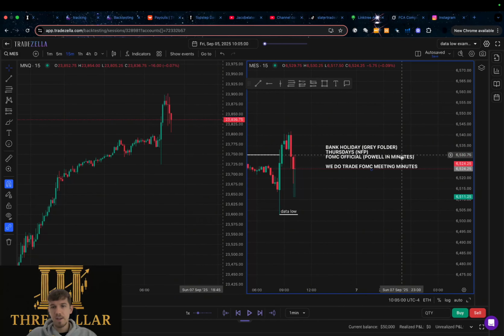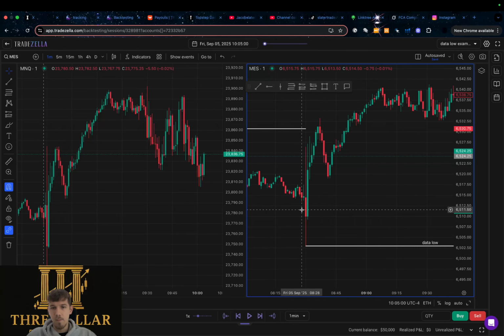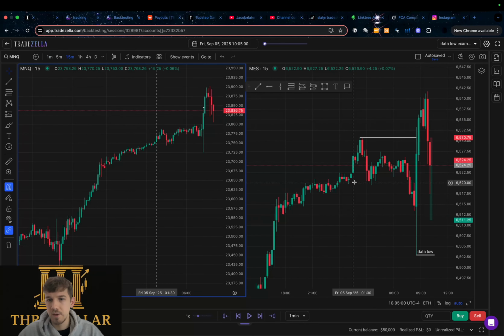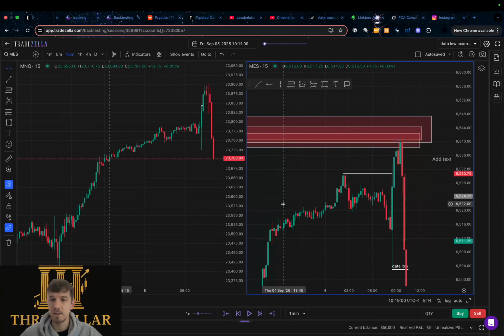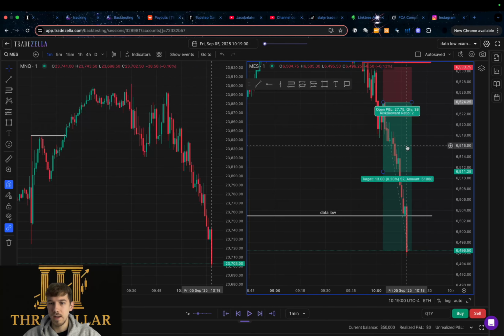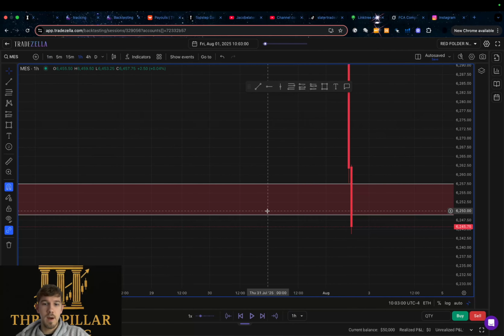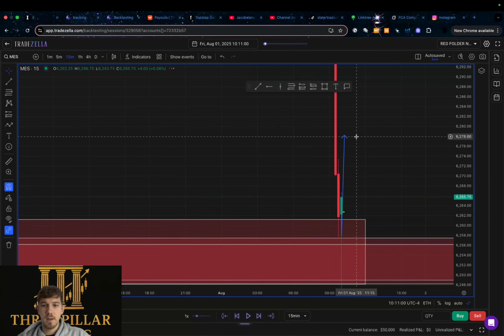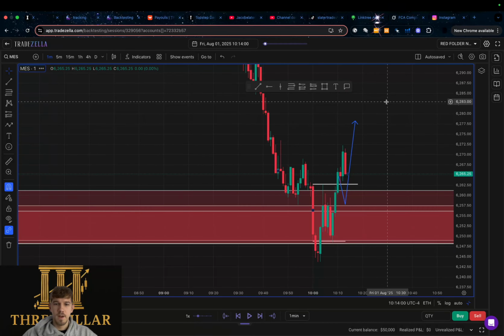RED FOLDER NEWS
in this video , i go over news folder candles and how we can use them as a draw on liquidity in line with our bias and entry model , and also which news events not to trade